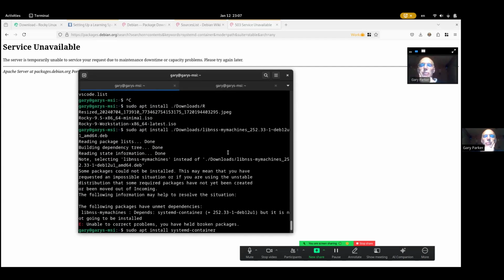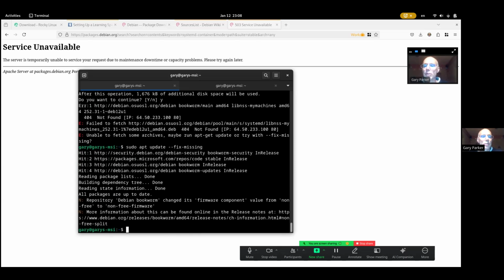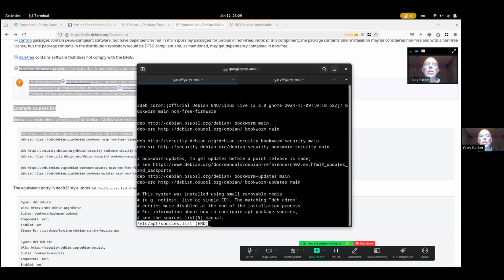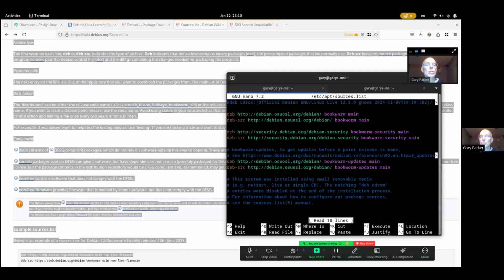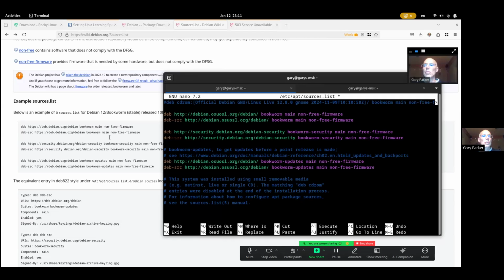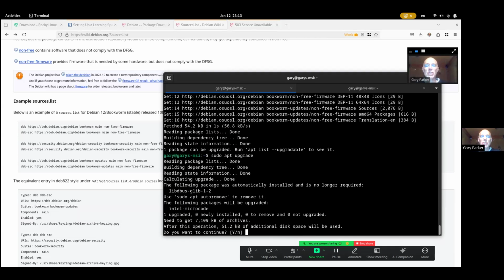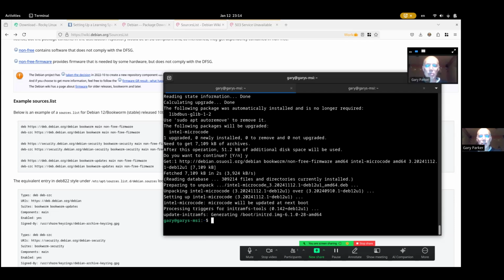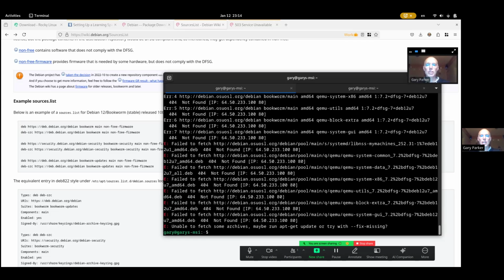CS140 Virtual Machine Manager part2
CS140L Introduction to Linux Administration 1
troubleshooting repository issues
part 2